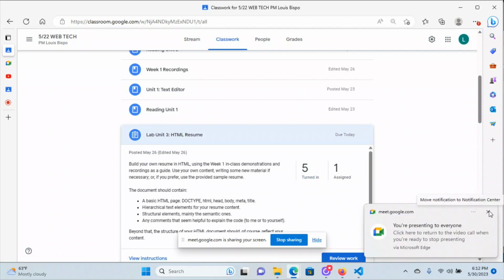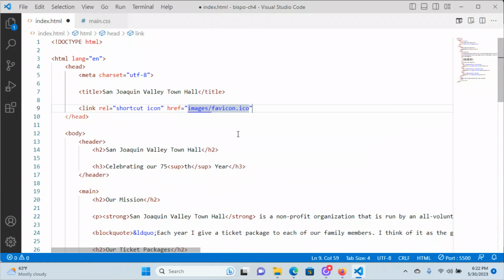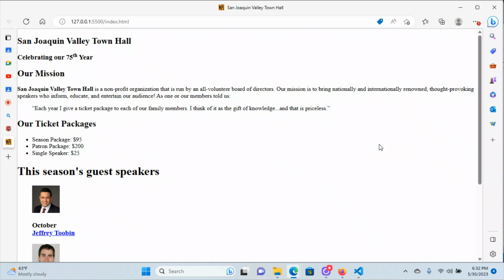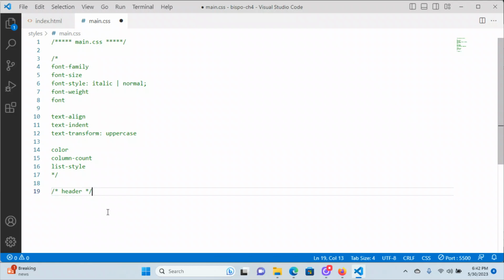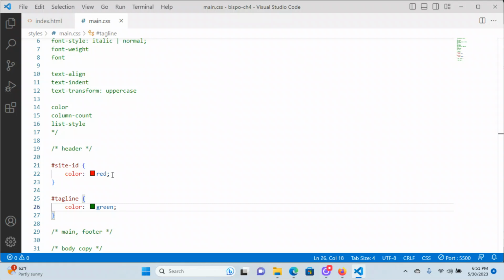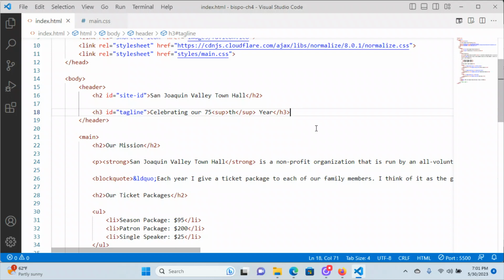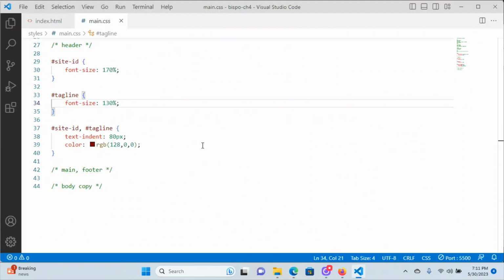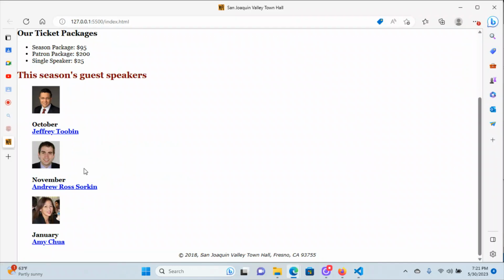IS250 Unit 4: CSS Type Formatting 1